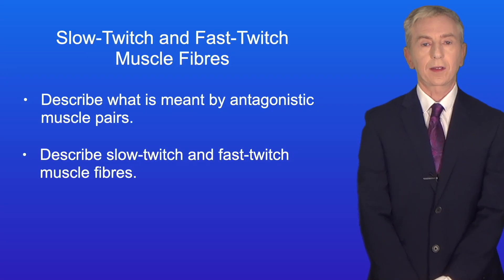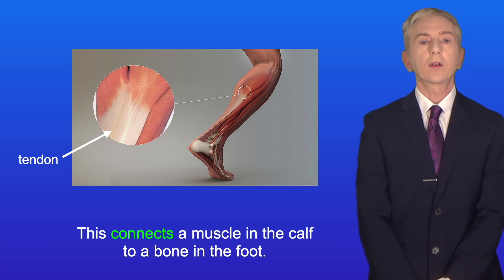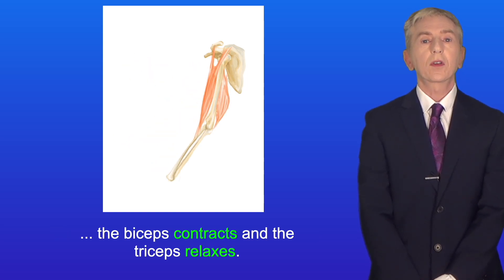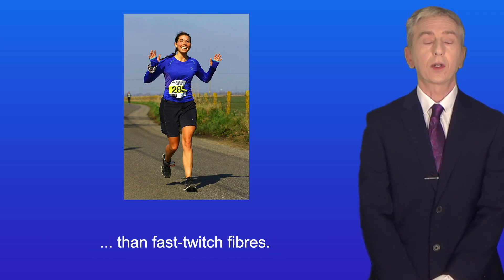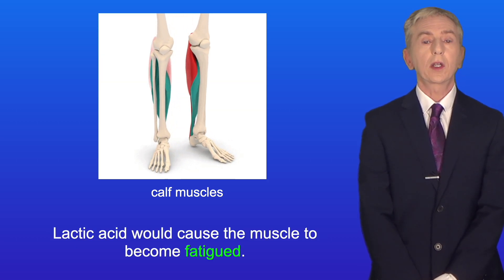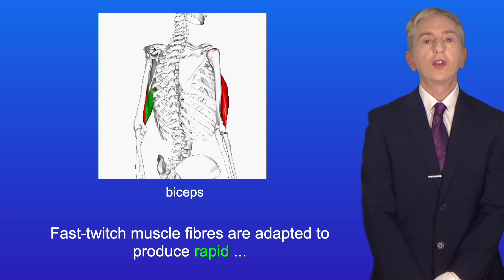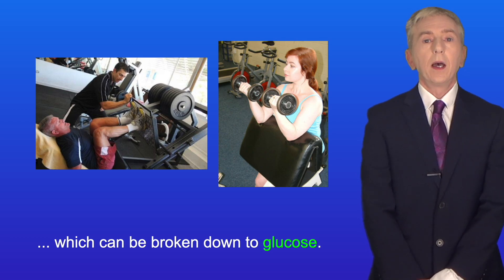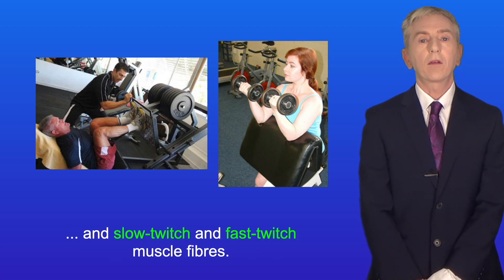A Level Biology Revision (Year 13) "Slow-twitch and Fast-twitch Muscle Fibres"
In this video, we look at slow-twitch and fast-twitch muscle fibres. First we explore what is meant by antagonistic muscle pairs. We then explore slow-twitch and fast-twitch muscle fibres and how they are adapted for different functions.